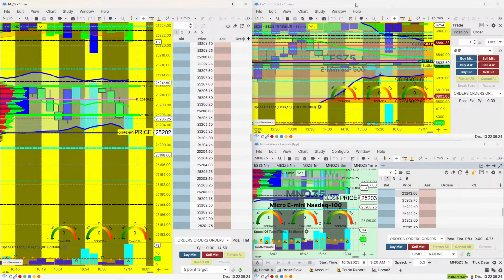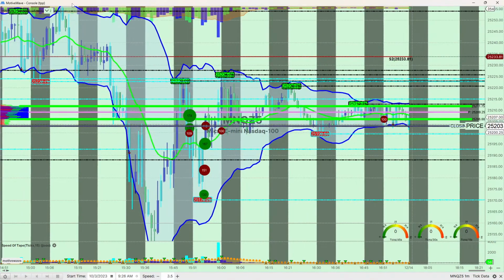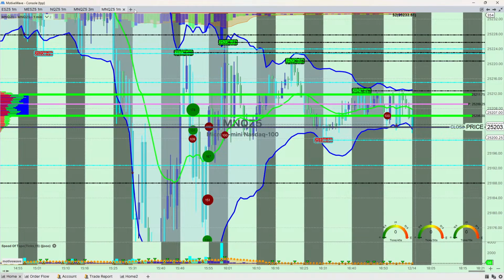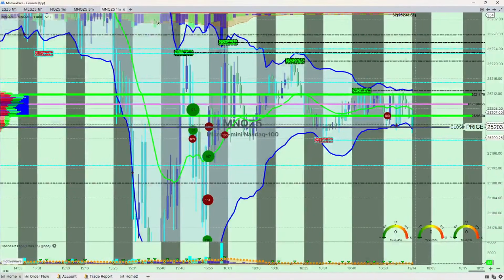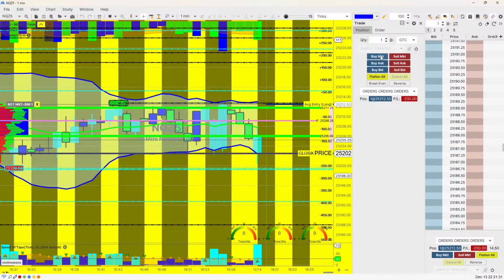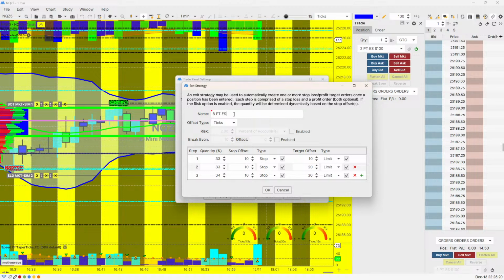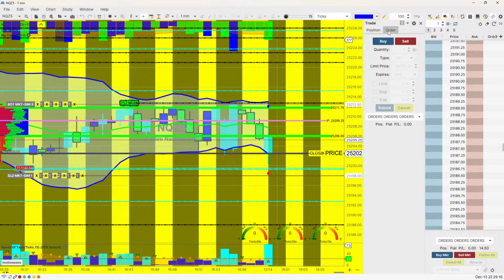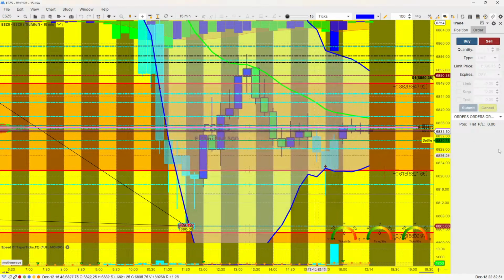MotiveWave 7 Orders — Placing and Managing Multi-Asset Trades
Thirty minutes on nothing but orders in MotiveWave 7: trading off the chart's right-side price ladder, double-click limit, stop and market orders, the DOM and the trade panel, building bracket presets for 2, 4, 6, 8 and 10-point ES targets, modifying working orders, and managing everything from the orders panel. Includes completely losing the menu bar and fighting back from it — because sooner or later, that happens to everybody.

Chapters:
0:00 Intro — orders, orders, orders
2:14 Rule one: order menus live on the main window
3:29 The drag tool — and losing the menu bar
5:40 Hiding the replay bar
6:16 Trading from the chart: the right-side ladder
7:22 Limit buy below, limit sell above
8:33 Hunting the hidden menus (F7 / F8)
10:22 Red means sell, blue means buy
12:43 Double-click orders: limit, stop, market
14:14 The DOM, the trade panel, and the watermark
16:33 Building bracket presets: 2-point and 4-point ES
19:10 The 6-point bracket
20:01 The 8-point bracket
20:42 The 10-point bracket
22:04 The trail hiding in the presets
23:42 Break-evens and flatten-all
24:48 Another way in: order entry from the DOM
26:08 Modifying a working order: quantity and price
26:55 The main ways to enter orders — recap
27:43 Saving setups as templates; P&L on the chart
29:41 The orders panel: modify, cancel, cancel all
30:39 Wrap-up

DrawDownKing — ES, NQ & CL futures levels and the day's unusual options flow. Verified numbers, honest labels.

For information and education only. Nothing here is financial advice.